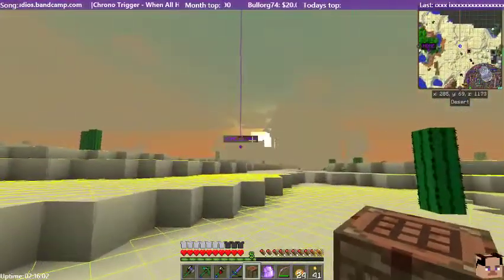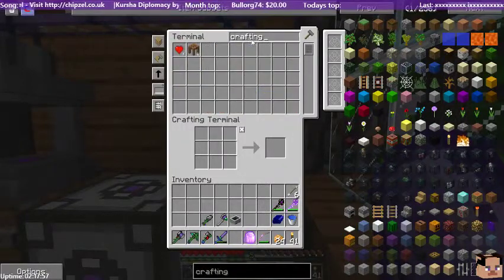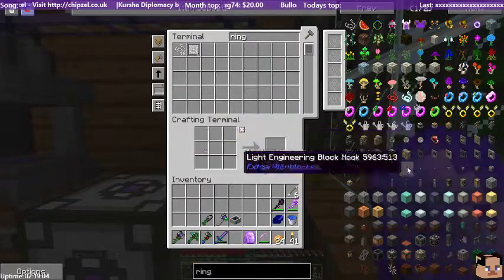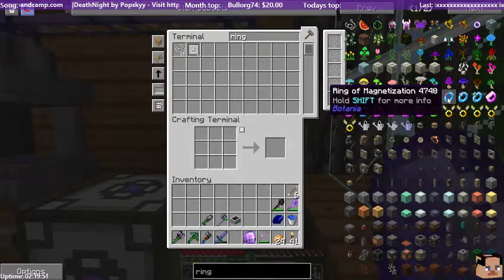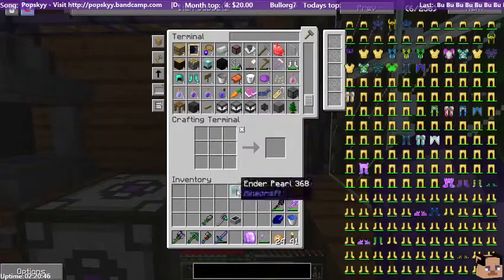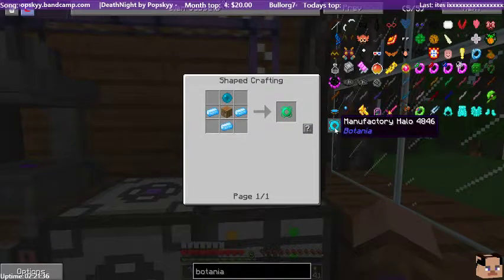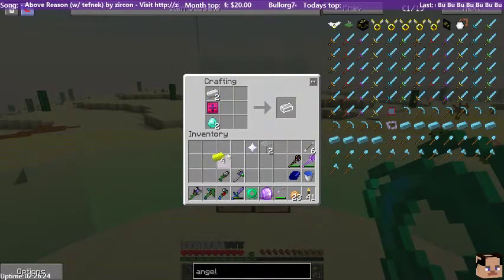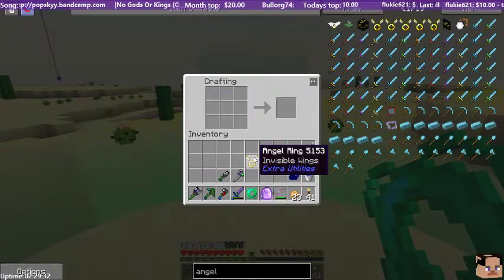Angel wing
Can you count to 10 ?